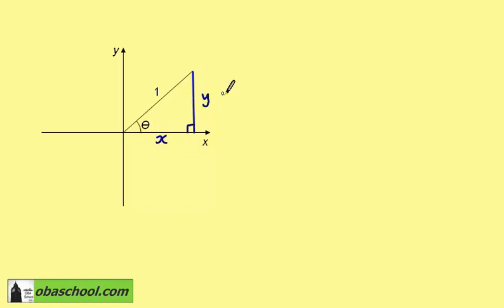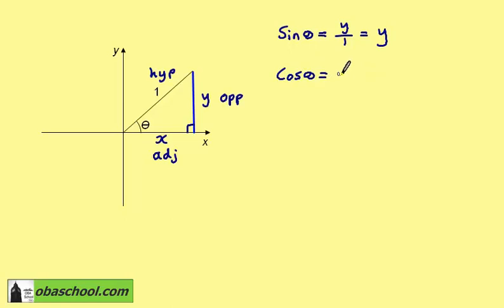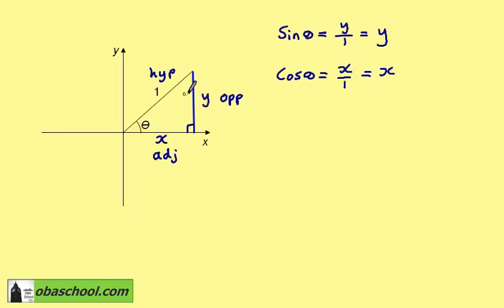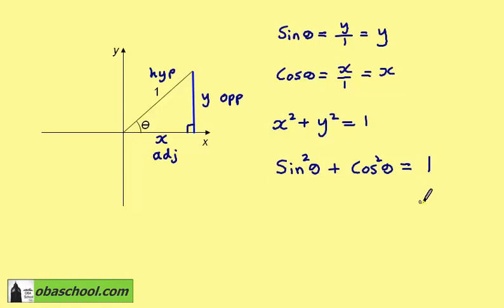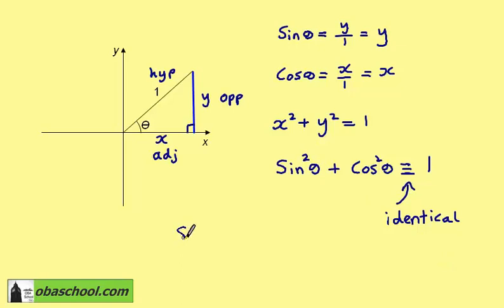Trigonometric Identities & Equations – 1.15 Trigonometrical Identities - Example 1